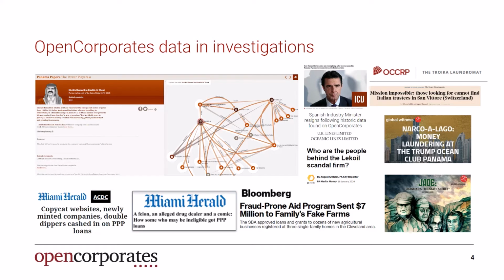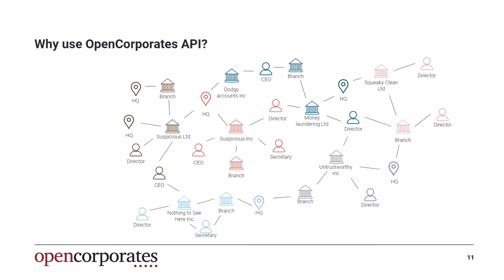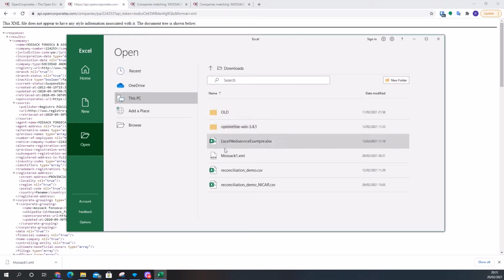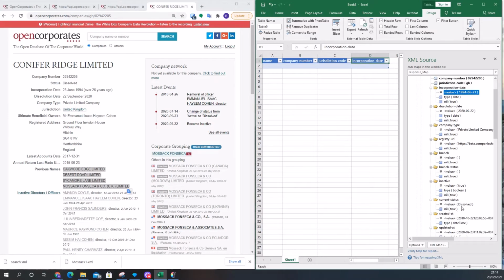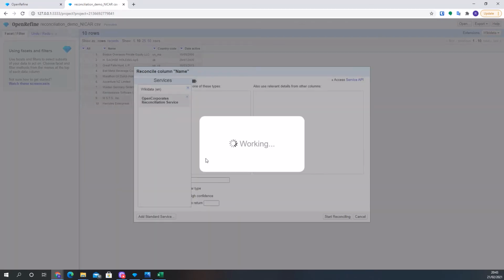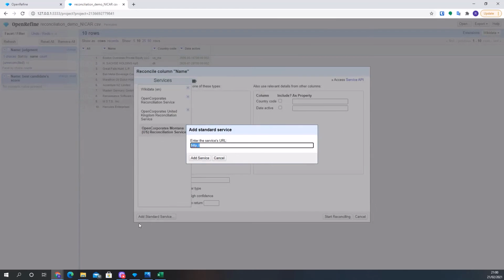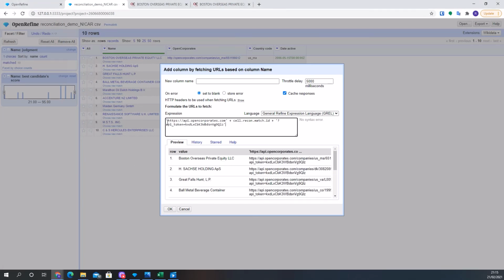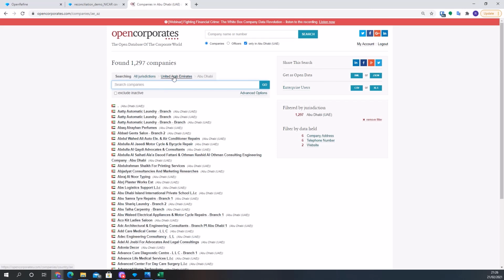CIJSummer Workshops: OpenCorporates API for Beginners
Need to search for companies and their directors at scale to support your investigations? Simply use the OpenCorporates API.

This free beginners' tutorial is designed to equip you with the basics you need to access company data across 140 jurisdictions as structured data. You don’t need technical skills – all you need is an internet browser or Excel.